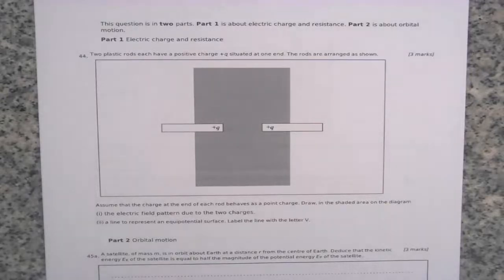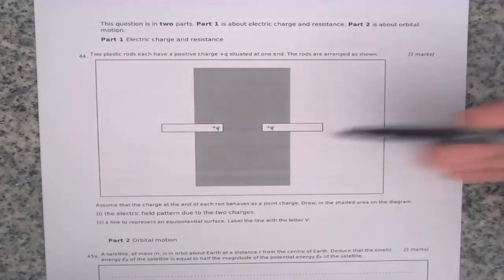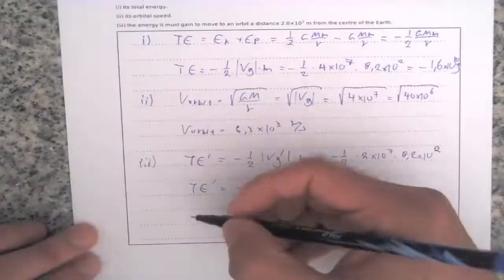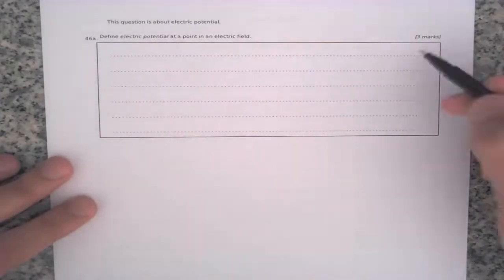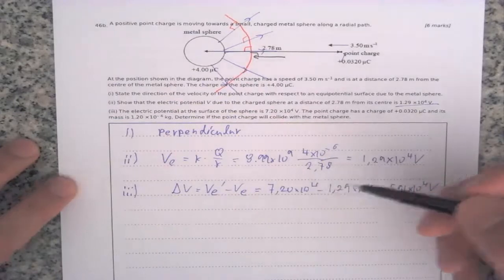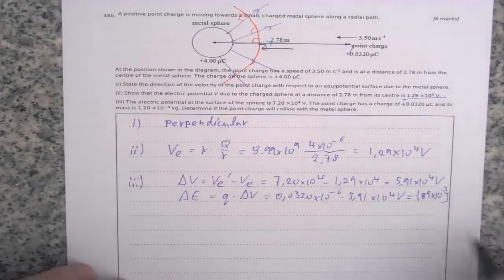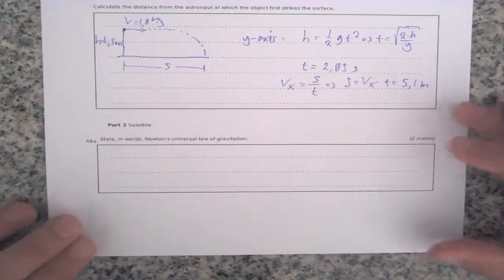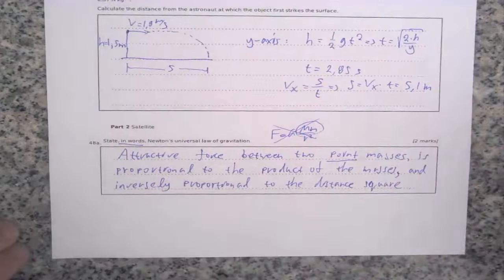IB DP Physics Topic 10 problems